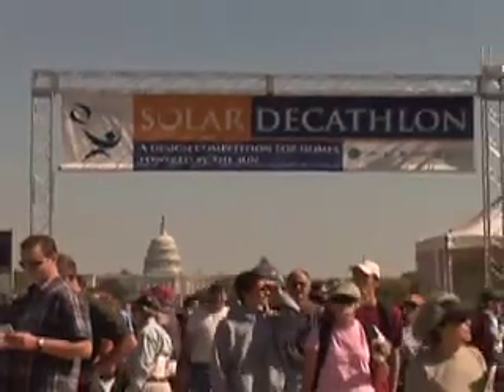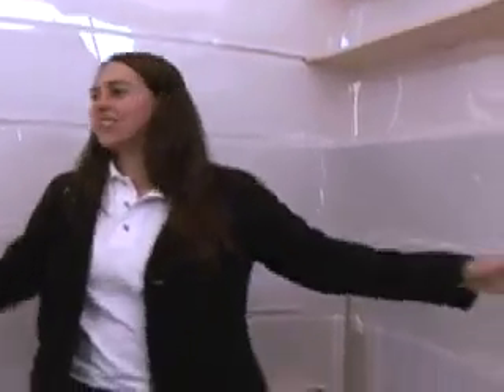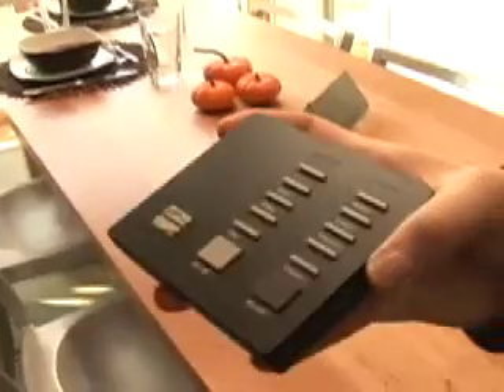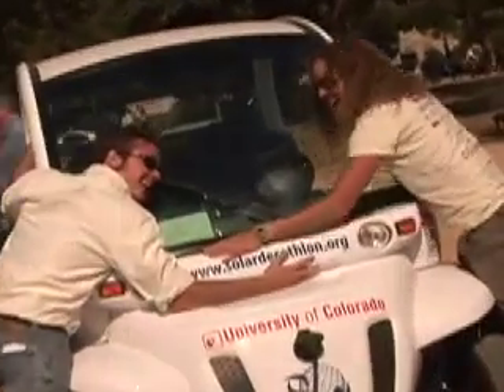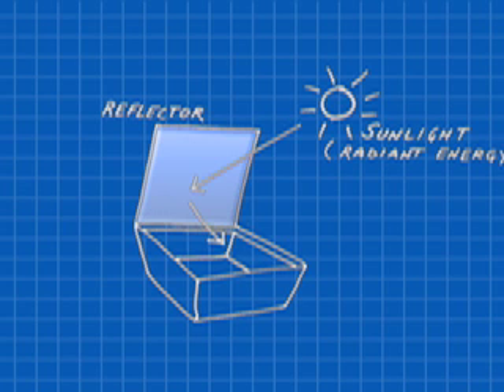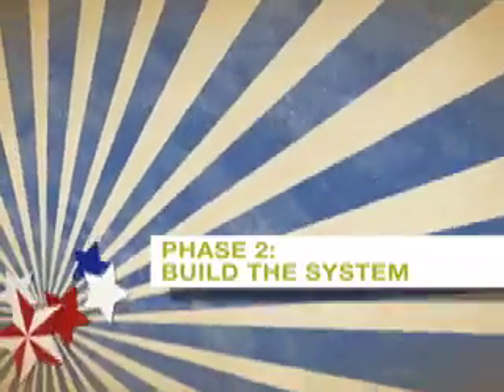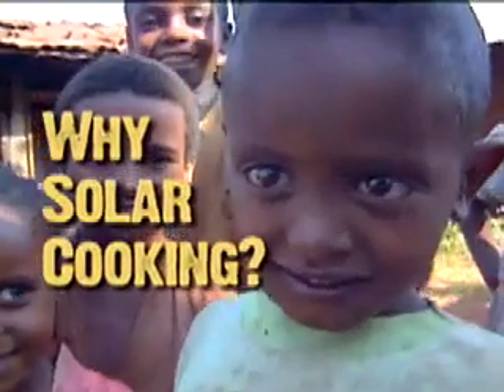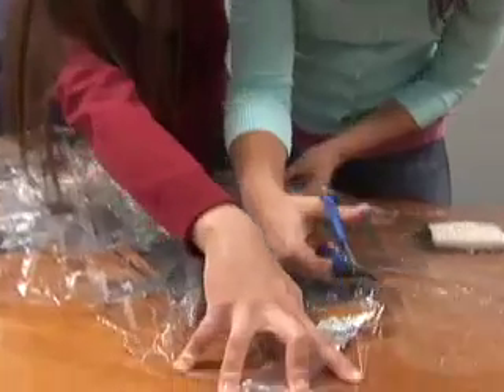The Amazing Solar Decathalon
Save that empty pizza box so you can use the sun's energy to bake your own treats.  See how solar power can do everything from make cookies to run an entire house!